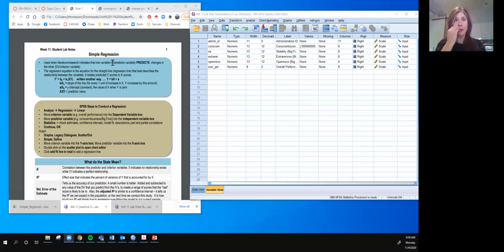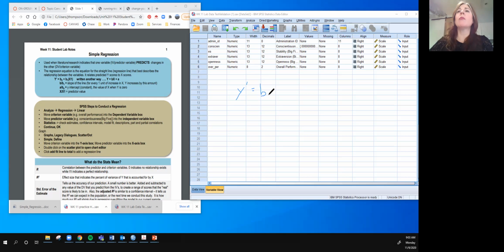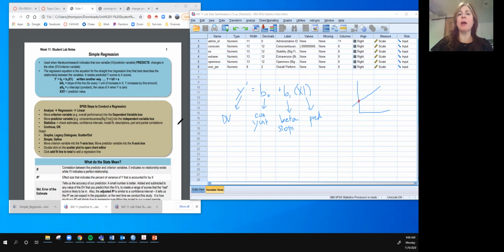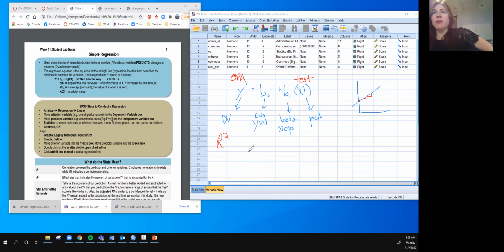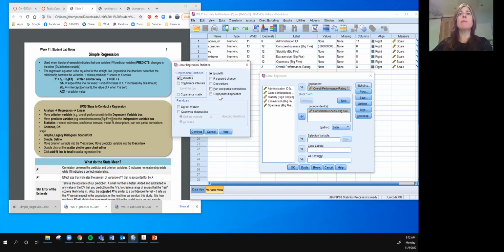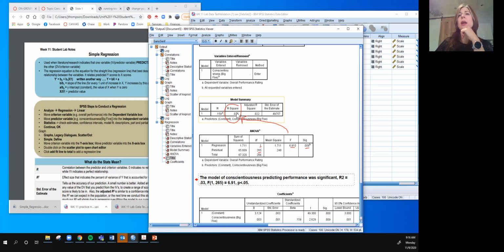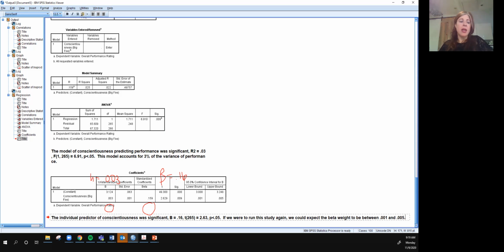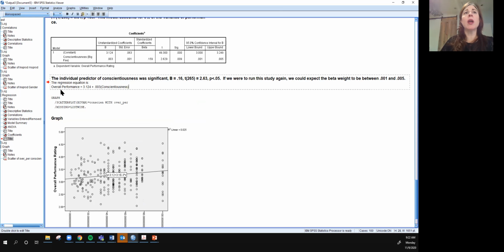Unit 11 - Simple Regression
This video introduces simple regression.